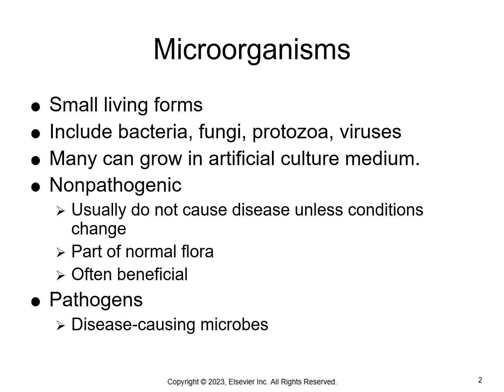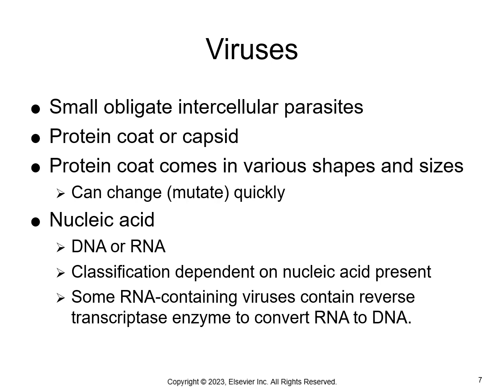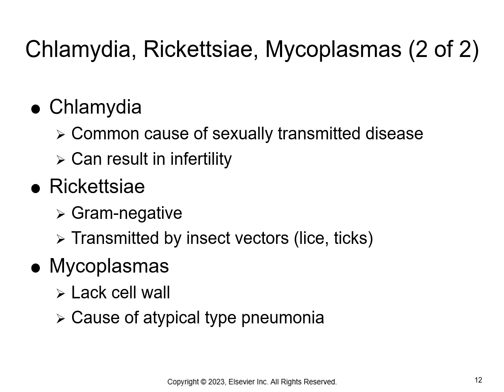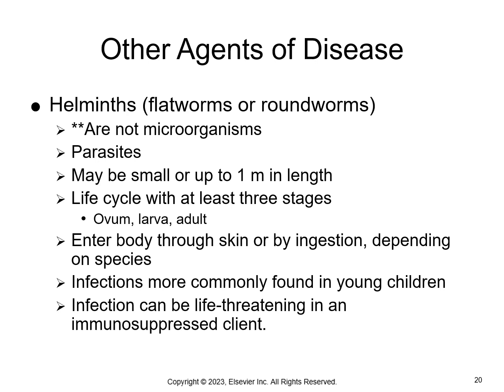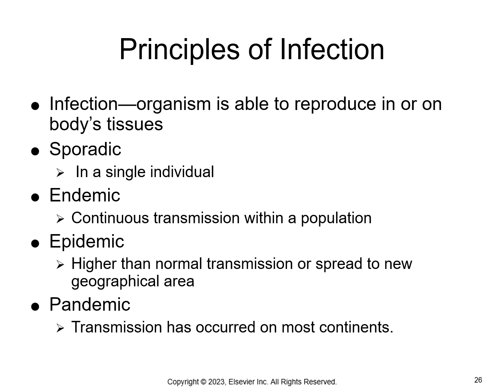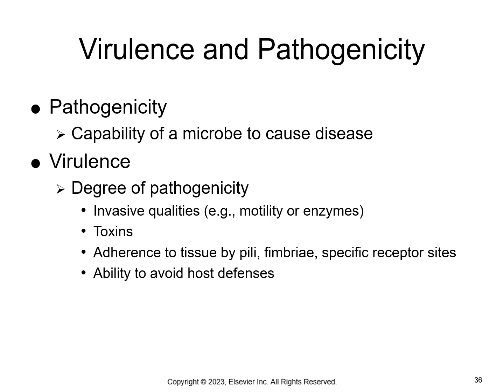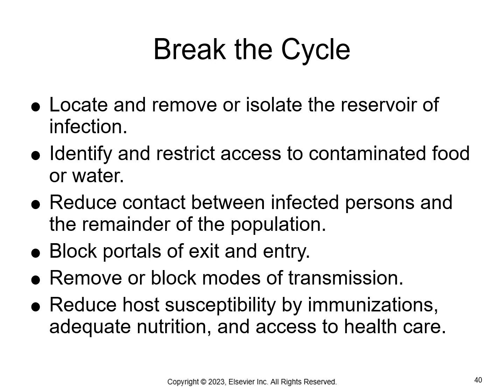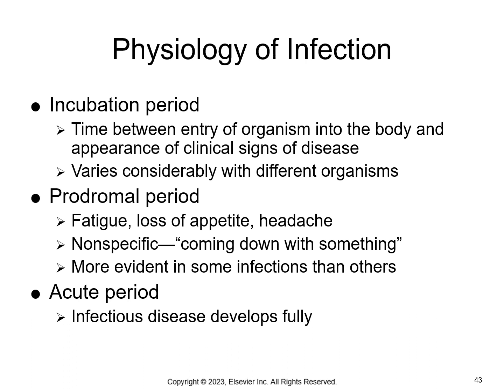Patho Chapter 6 Lecture